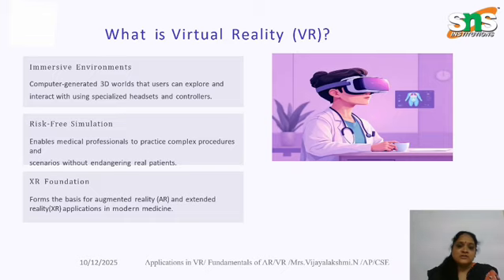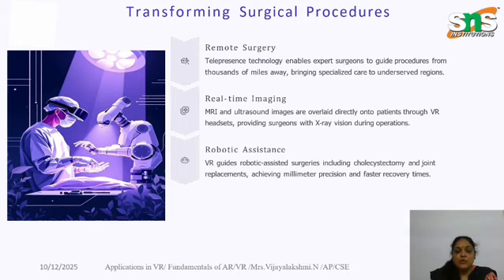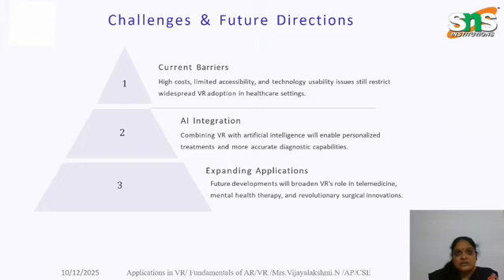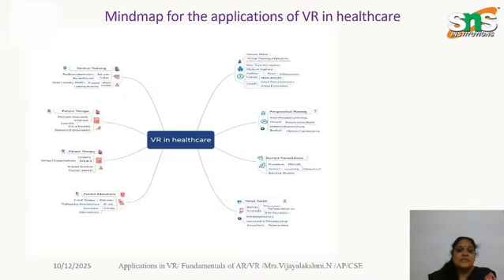Applications of VR| Fundamentals of AR/VR|SNS Institutions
Virtual reality (VR) applications span numerous fields, including entertainment for immersive gaming and virtual events, education for interactive learning and virtual field trips, and healthcare for surgical training, pain management, and therapy. Other key applications include industrial and business sectors for design, training, and collaboration, as well as real estate and architecture for virtual property tours and building design.
Healthcare
Surgical training: Surgeons can practice complex procedures in a virtual environment before performing them on a real patient.
Therapy and pain management: VR is used to treat chronic pain, post-traumatic stress disorder (PTSD), and other conditions by providing immersive, therapeutic experiences.
Medical education: Students can use VR to explore and interact with detailed 3D anatomical models.